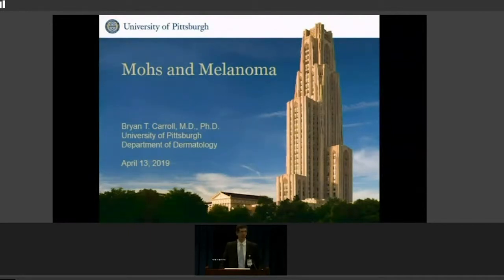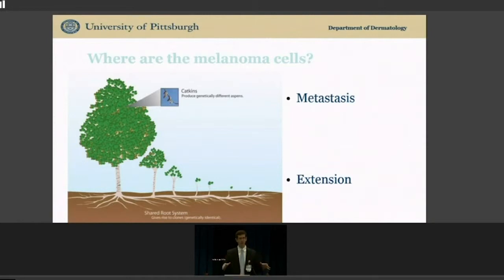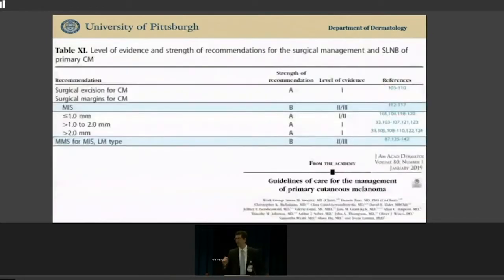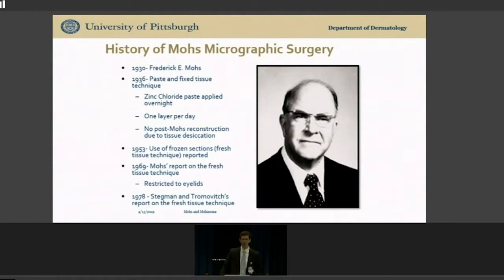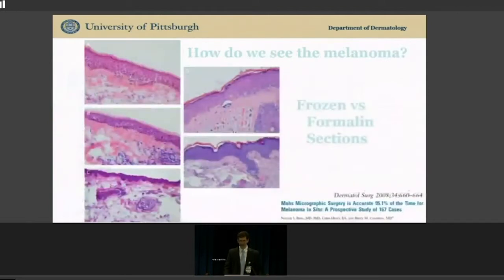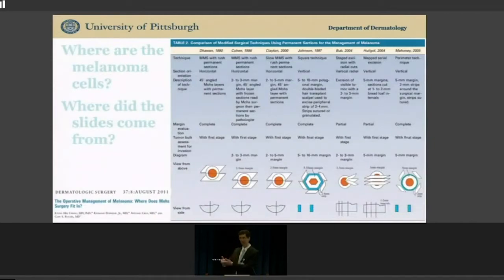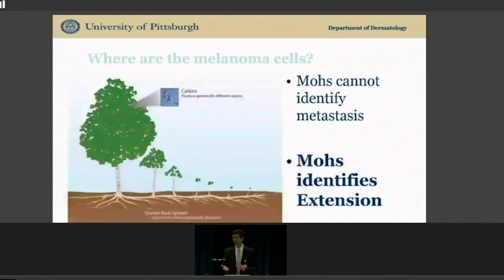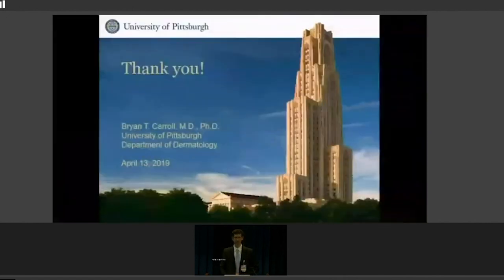Mohs and Melanoma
Bryan T. Carroll, MD, PhD, Assistant Professor, Department of Dermatology, University of Pittsburgh School of Medicine. The presentation is part of AIM at Melanoma’s Living with Melanoma Symposium co-hosted with UPMC Hillman Cancer Center on April 13, 2019 in Pittsburgh, PA.